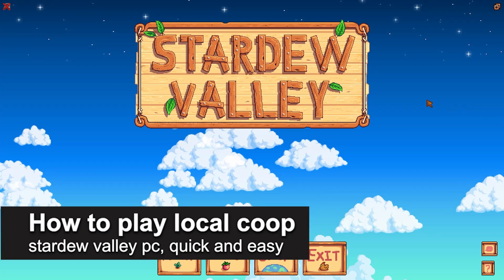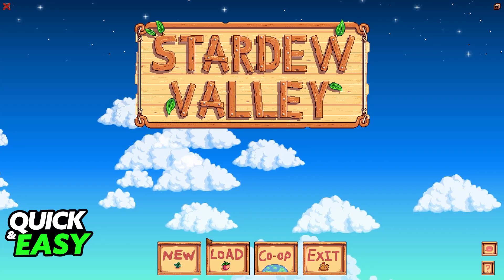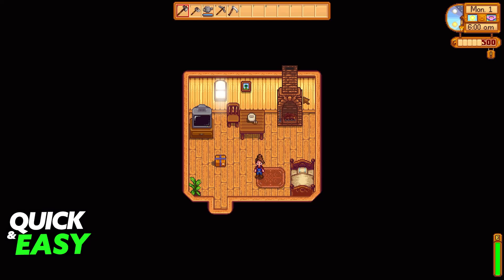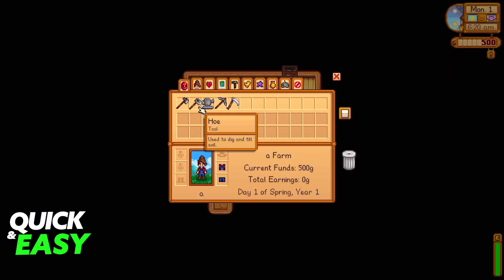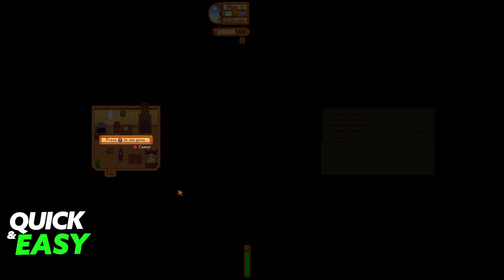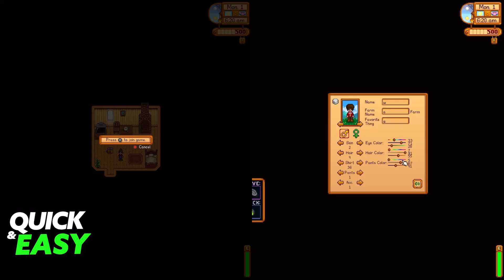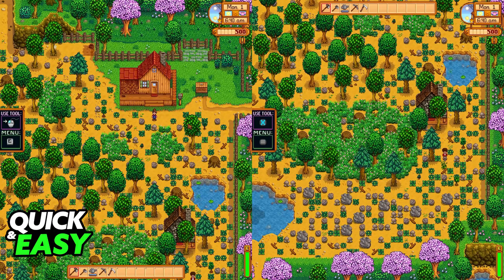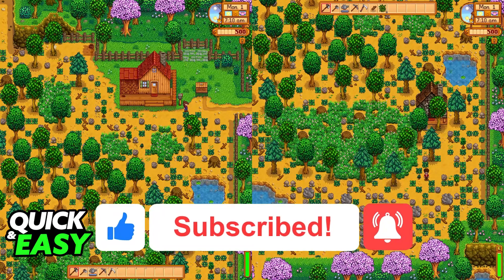How To Play Local Coop Stardew Valley PC 2025 - Step by Step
I will solve your doubts about how to play local coop stardew valley pc 2025, and whether or not it is possible to do this.

I hope I have helped you with the video!